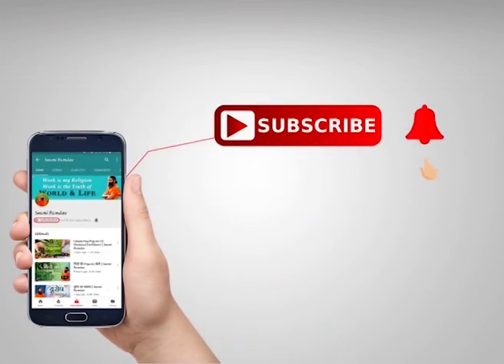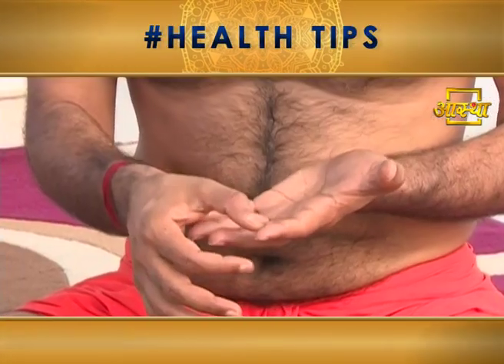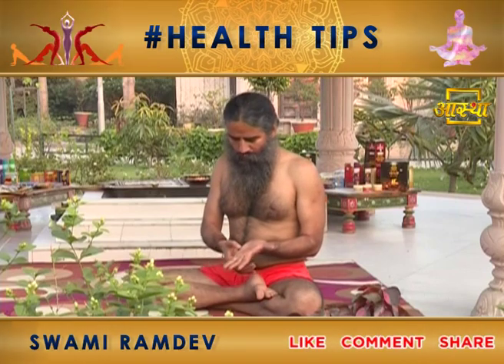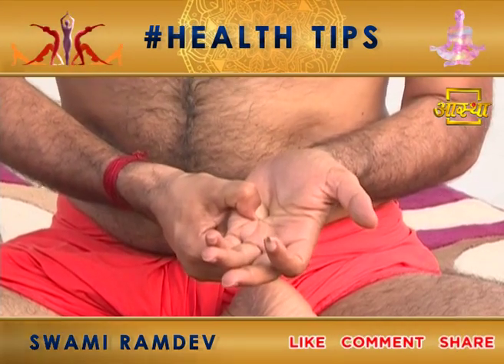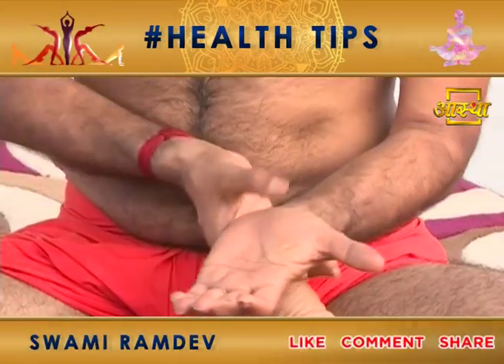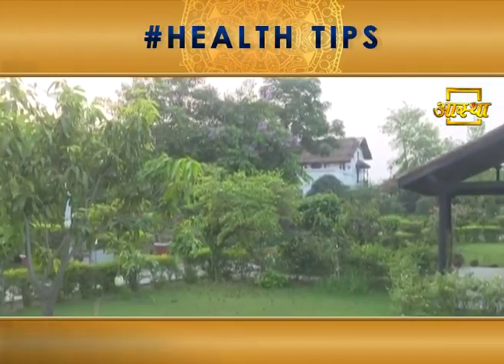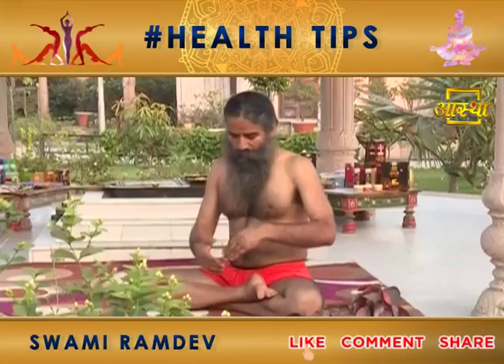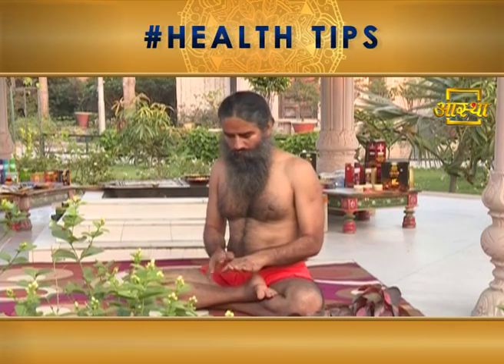मिनटों में आराम पहुचाये एक्यूप्रेशर (Acupressure) | Swami Ramdev